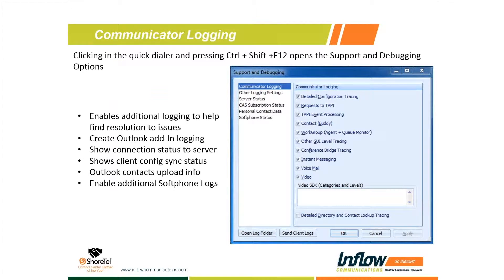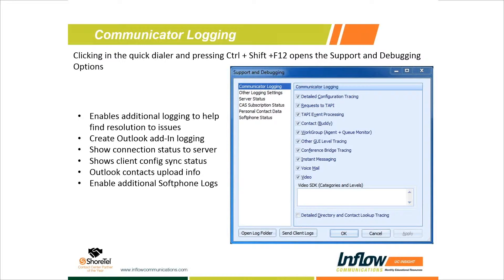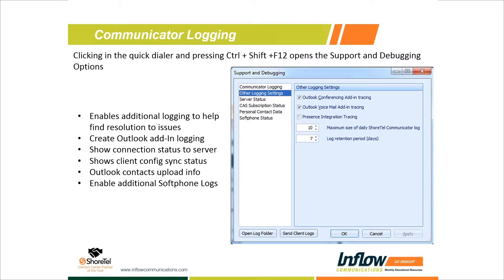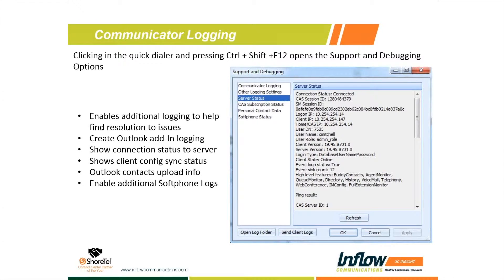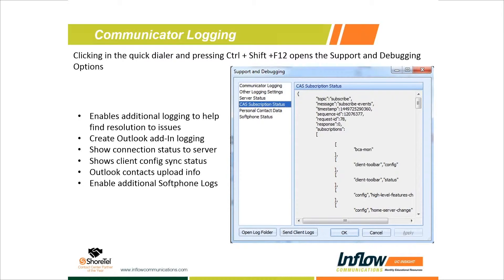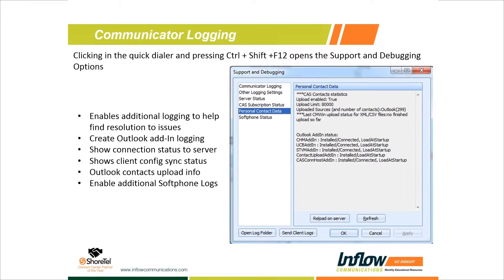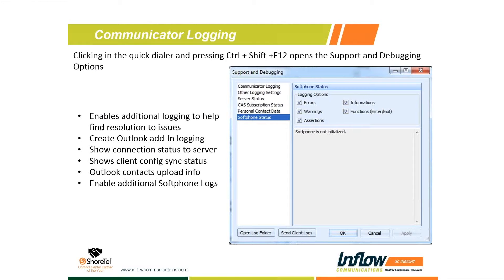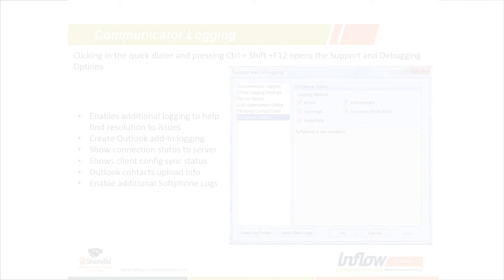How to Use ShoreTel Communicator Logging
In this segment we explain how to set up, use, and monitor your system using ShoreTel communicator logging. We provide a detailed tutorial of the communicator logging application as well as an in-depth look into its benefits and special features.